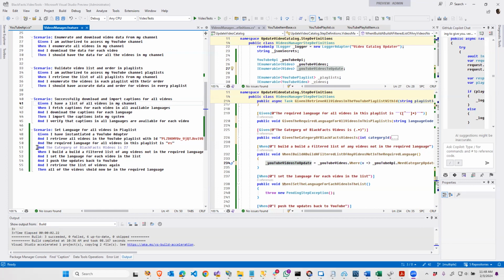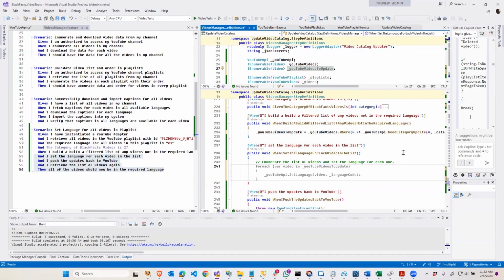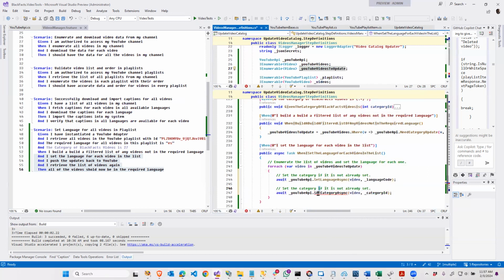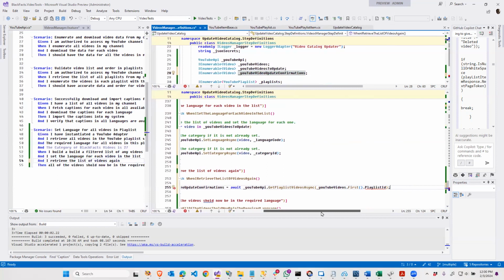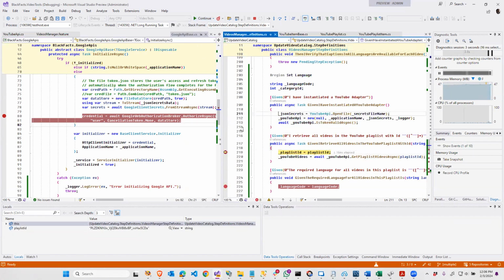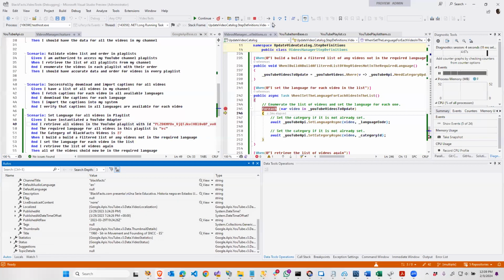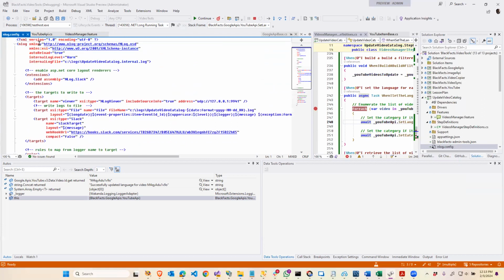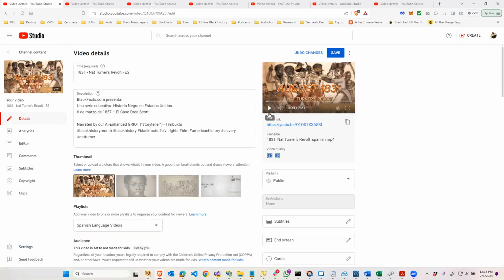Becoming Insanely Productive Using ChatGPT / Github CoPilot